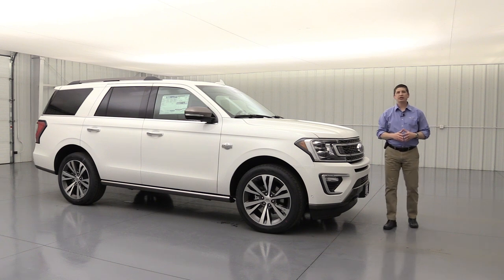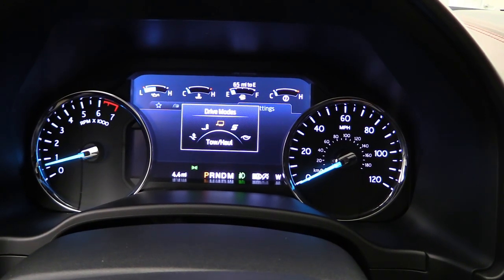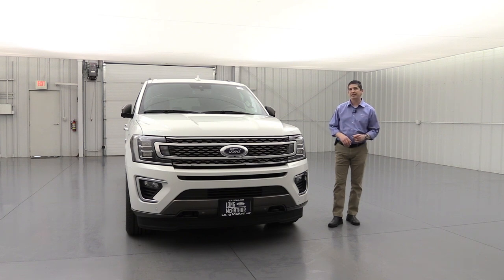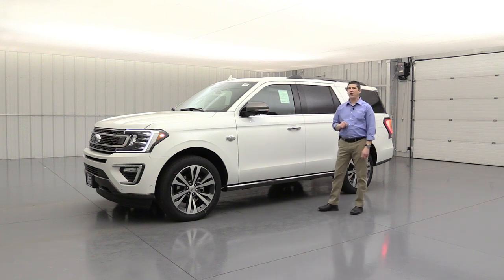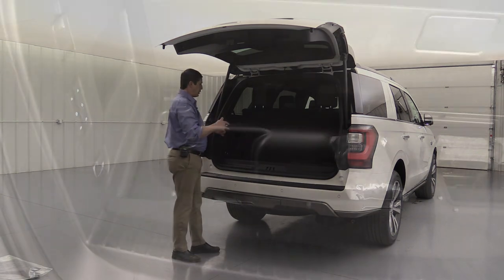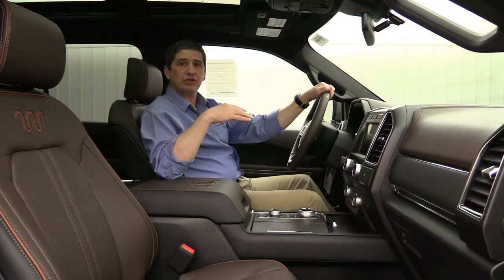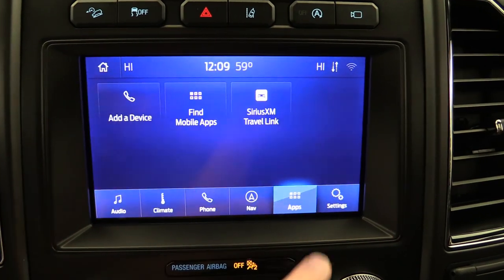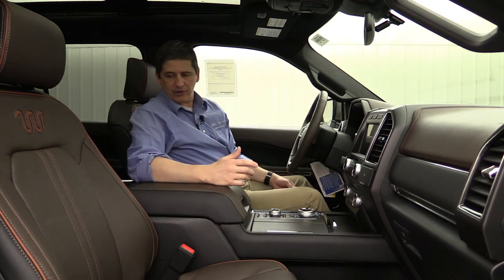2020 FORD EXPEDITION KING RANCH COMPLETE GUIDE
This is a complete guide on the 2020 Ford Expedition King Ranch, standard and optional equipment. See the time stamps and optional equipment prices below.

Standard Equipment
Safety 1:18
Exterior Front 4:38
Technology Features 11:48
Exterior Side 15:43
Exterior Rear 20:11
Interior 27:19
Heavy Duty Trailer Tow Package 41:57 $1,570
Cargo Package 43:56 $285
Optional Equipment 44:49
Rear Inflatable Seatbelts $225
Dual Headrest Rear Seat Entertainment System $1,995
Warranty & Free Shipping Information 47:53

Music
Kubbi - Ember